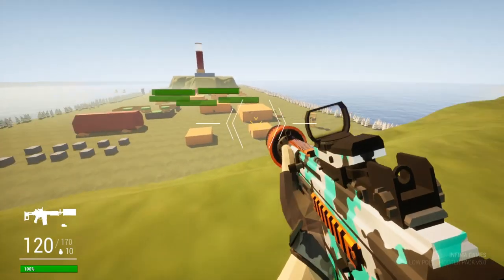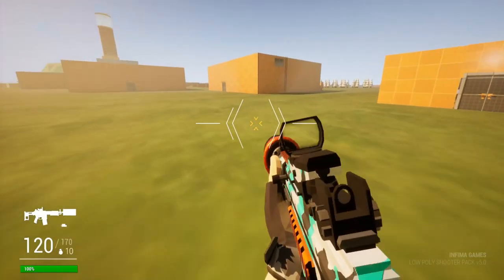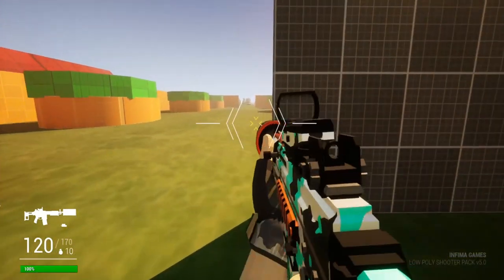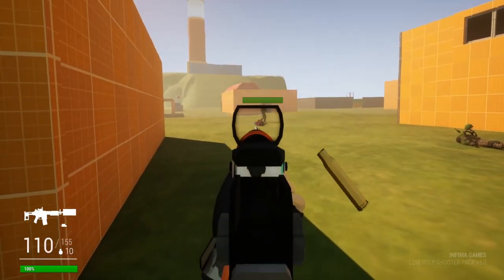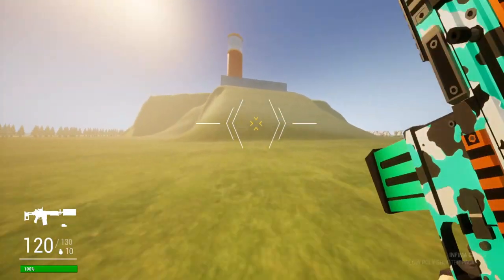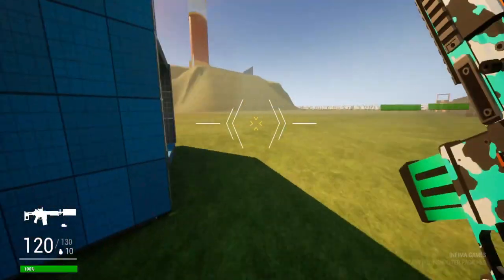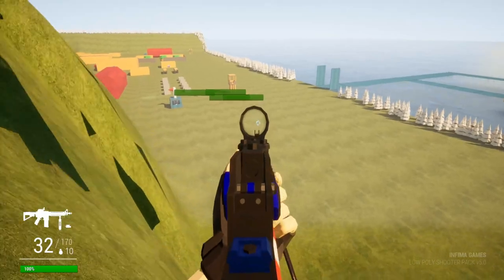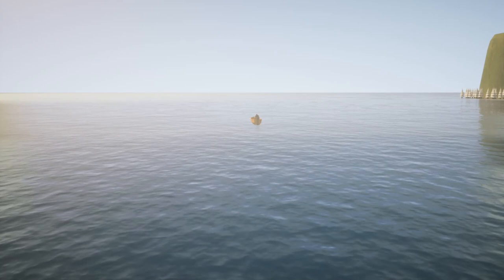Crisis Level Walk Through